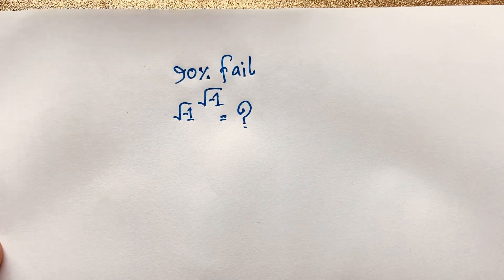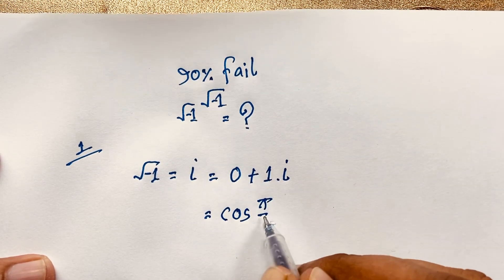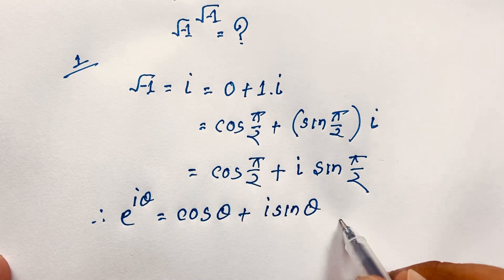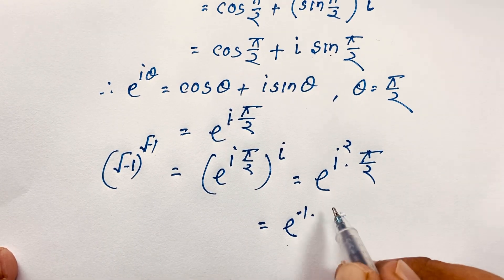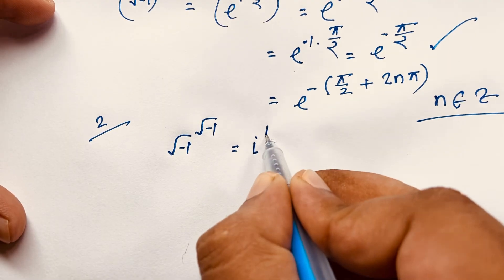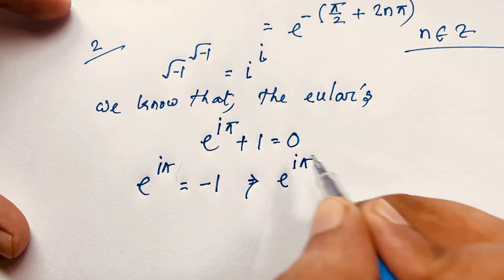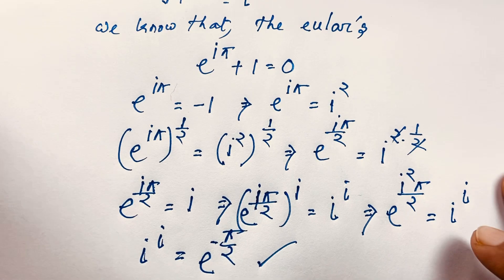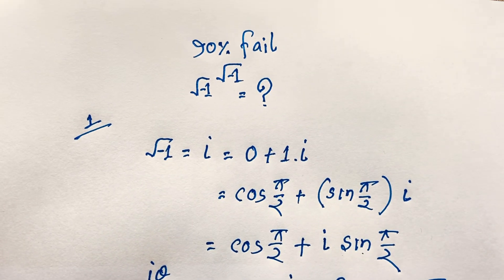Square root of -1 raised to the square root of -1 | What is the solution?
Hello everyone ,Welcome to Rashel's classroom. In this problem i solve a tricky exponential math olympiad question. How to solve?